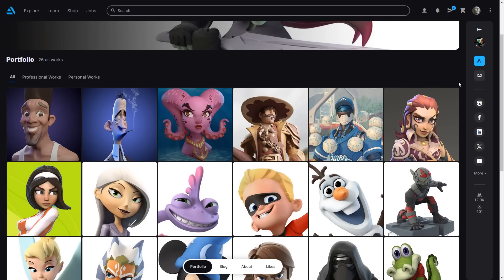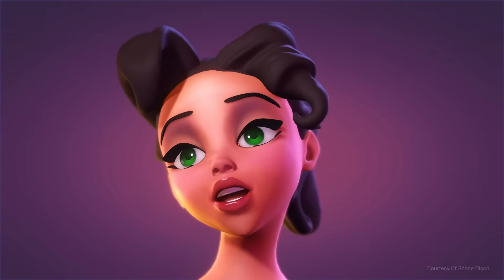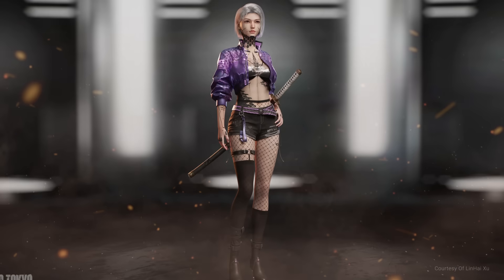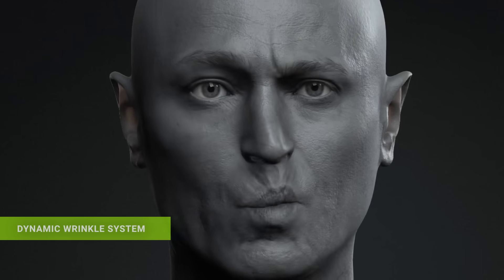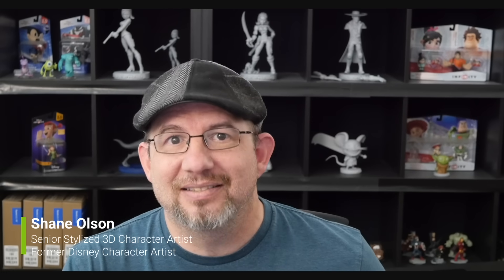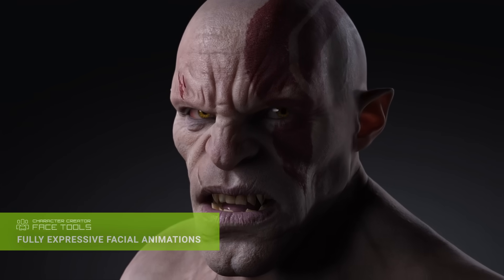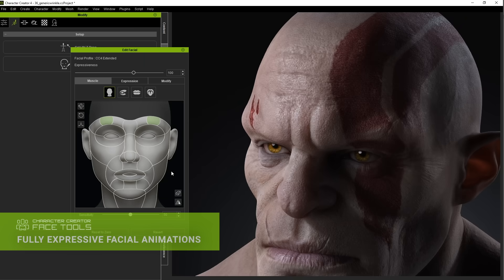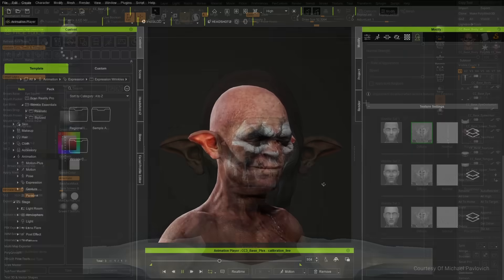Character Creator - 2023 Year in Review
In 2023, Reallusion devoted its efforts to enhancing product capabilities for professional artists. We introduced the dynamic wrinkle system, making our Character Creator (CC) characters more lifelike. Elevating our AI technology to a higher standard, we upgraded Headshot . Additionally, we launched plugins like Pose Tools and Face Tools for ZBrush, empowering ZBrush artists to unleash their creativity and boost productivity.

Looking ahead to 2024, we will continue to stride forward with innovation, bringing more surprises and delightful experiences to our users.